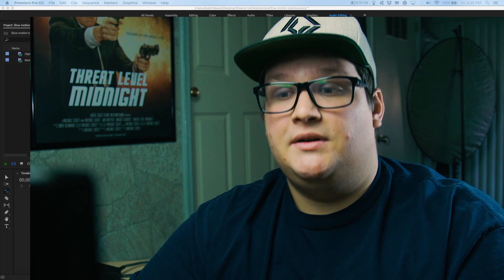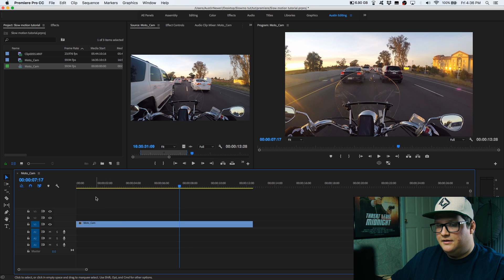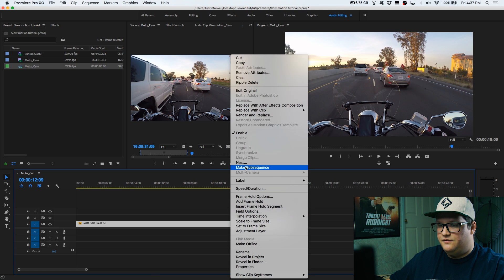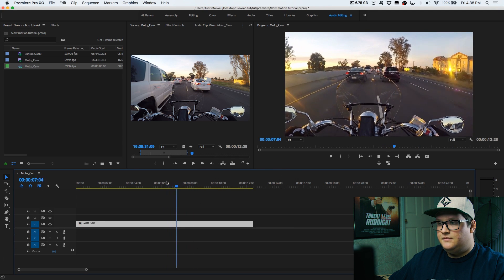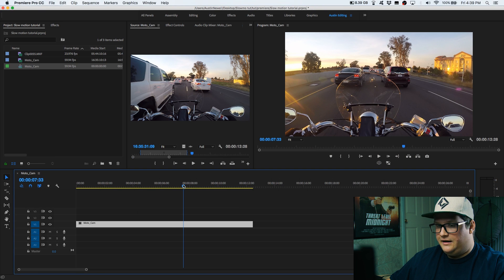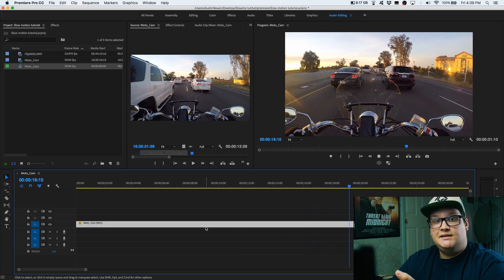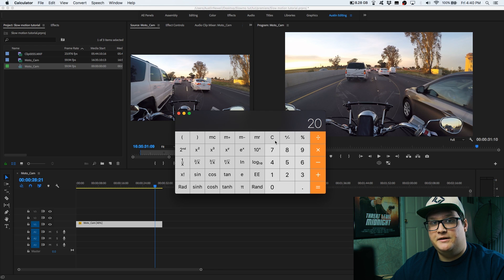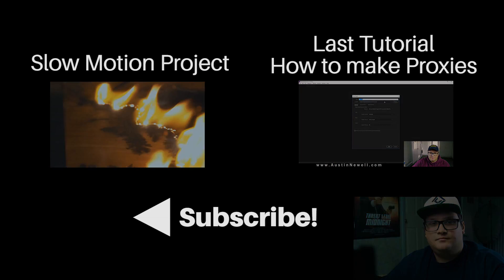Tutorial: Perfect slow motion in Adobe Premiere CC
In this tutorial in Adobe Premiere Pro CC I teach you how to do the math to create Perfect slow motion every time no matter what Frame rate you shoot at!

Check out my previous tutorial in adobe premiere cc on how to create Proxies for your large files for a more efficient workflow!

to download the footage used in this tutorial to follow along.

for more tutorials and to download assets to follow along if the tutorial needs it.